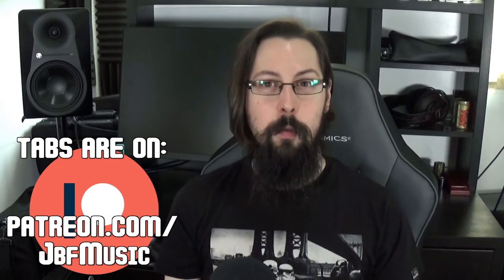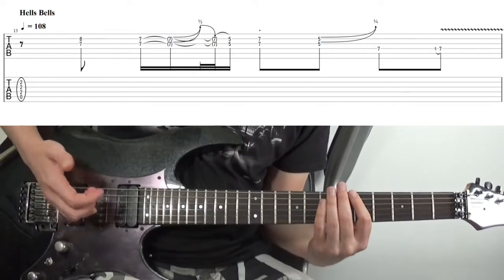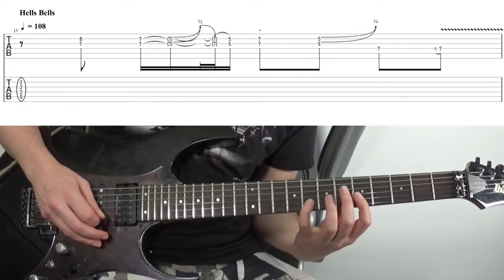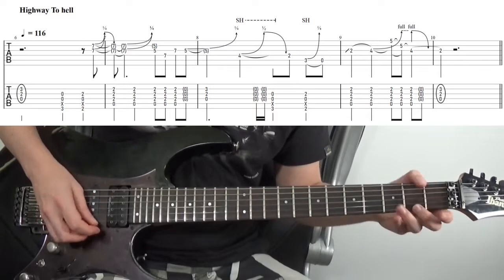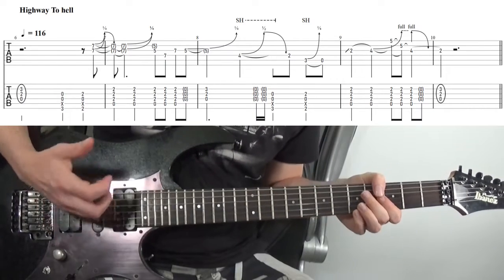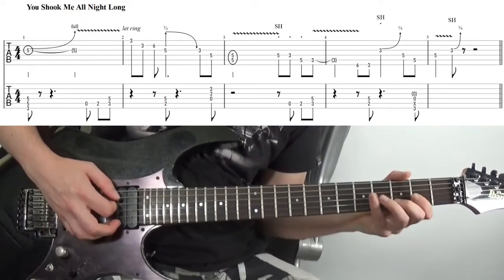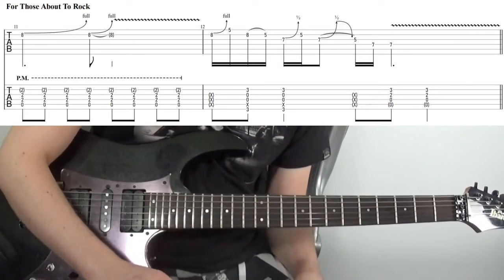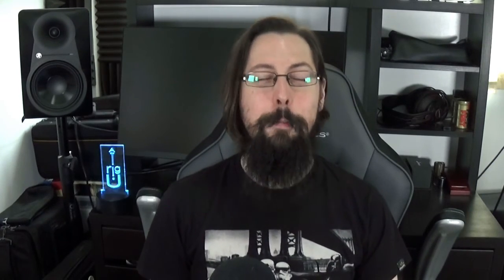How To Play Guitar Like Angus Young Habits Analysis Tabs & AC DC Licks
How To Play Guitar Like Angus Young Habits (AC DC) Solo Analysis Tabs & Licks music theory tutorial for guitarists. Looking at 4 leads from ac/dc's iconic axe man! In this tutorial, we learn about how Angus Young mixes major and minor scales to create his distinctive, signature sound! Analysis his note choice and the rhythm guitar riffs to understand why his lines sound so cool!

♫ Timestamps ♫
0:00- Intro
1:10- Hell's Bells
5:25- Highway To Hell
9:40- You Shook Me All Night Long
13:35- For Those About To Rock

★ Skype Tutorials (click “view email”- this just helps stop a bit of spam/junk mail)